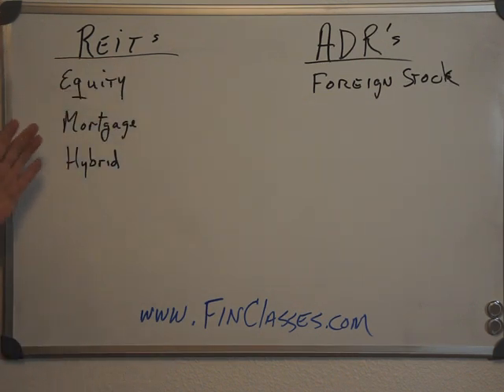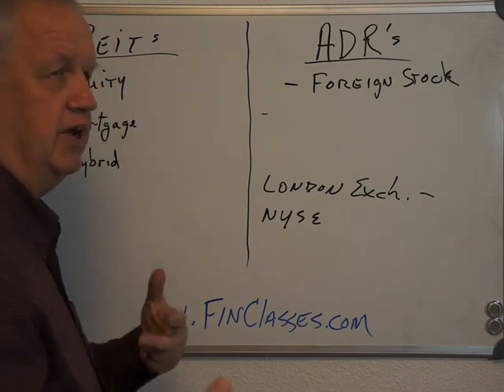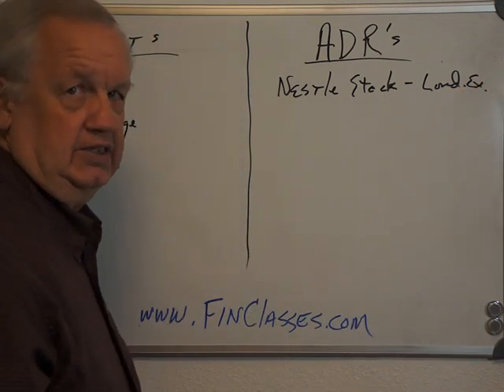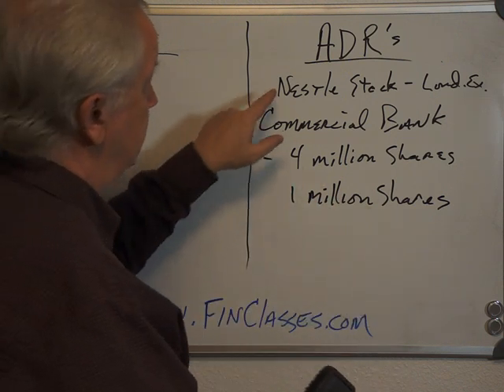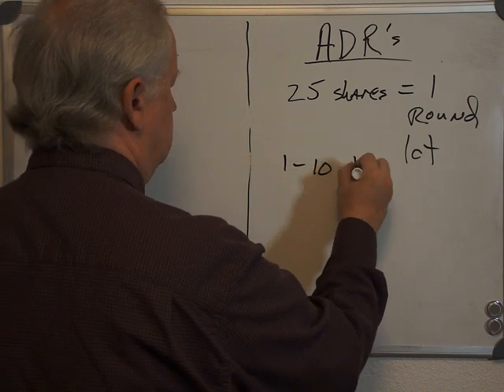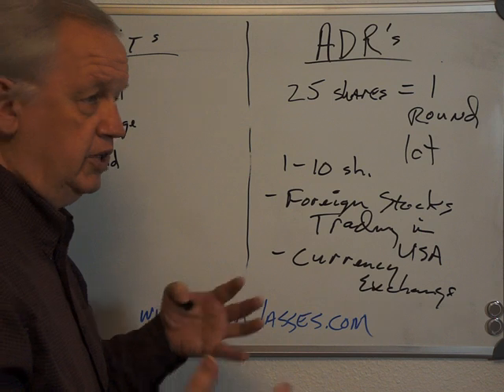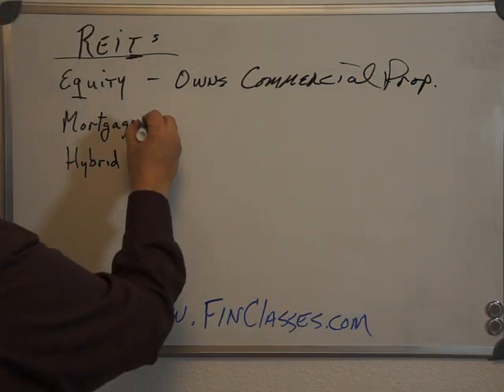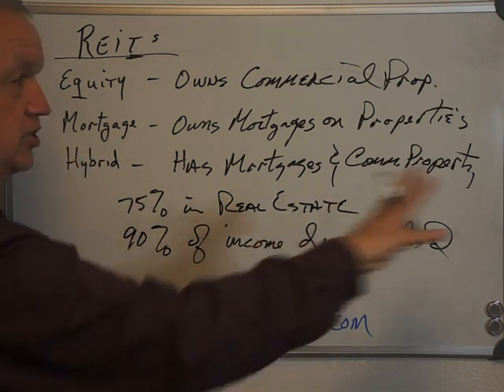Equities - ADRs and REITs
Equities training class dedicated to REITs  and ADRs for Securities Licensing